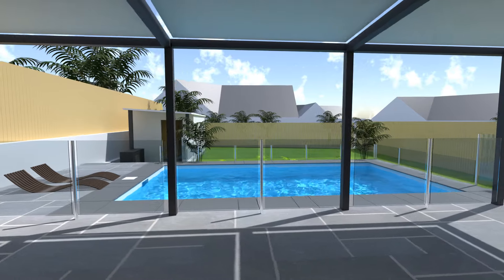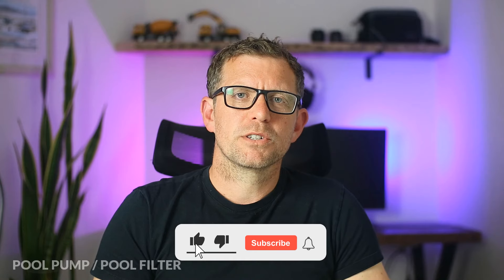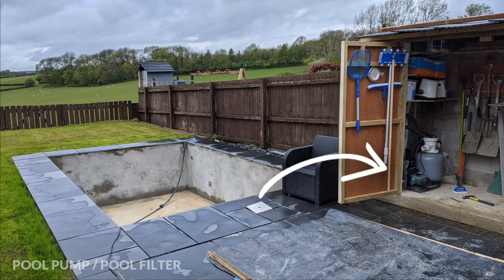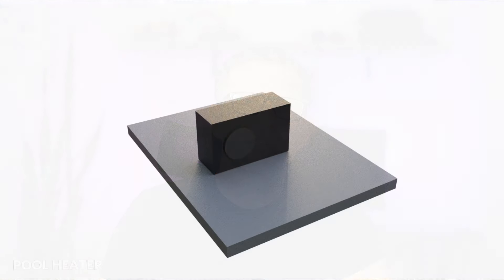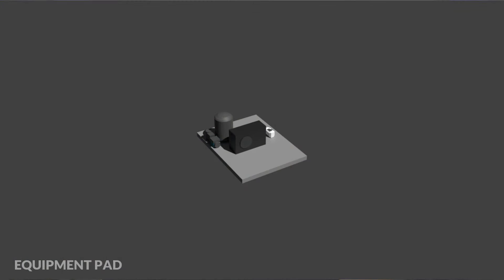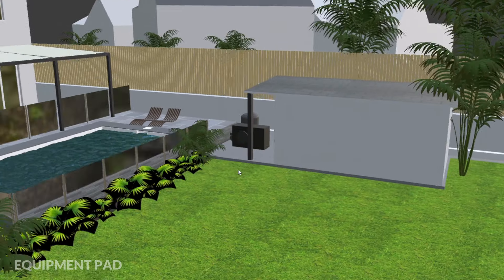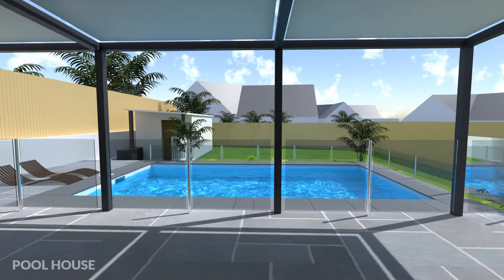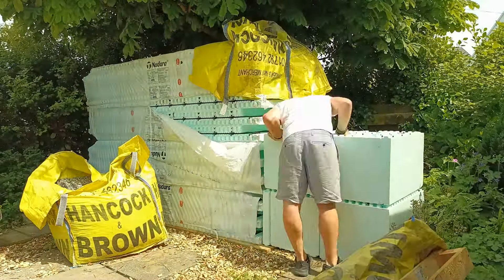Ep.6 - Pool Plumbing, Filtration & Pool house Design :Building a heated DIY Swimming Pool in the UK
Welcome to the sixth video in a short series of videos showing how I am transforming my garden with the addition of a small DIY swimming pool and patio area. This episode shows how I’m planning on installing the pipework, pool pump, pool filter, heater, and sanitisation system. I also show some info on the pool house.

NOTE:
The construction method, technique, and materials were all specified by a structural engineer. Always consult a structural engineer, pool builder, and qualified electrician if you are considering building something like this.

See the previous videos for more information on the Journey so far

Links to the pool equipment
Links to potential (planned) equipment for the filtration system:

NOTE:
This video is for informative purposes only. The construction method, technique, and materials were all specified by a structural engineer. Always consult a structural engineer if you are considering building something like this.
Attribution
Music from Uppbeat (free for Creators!)